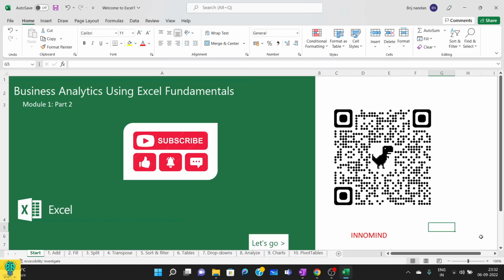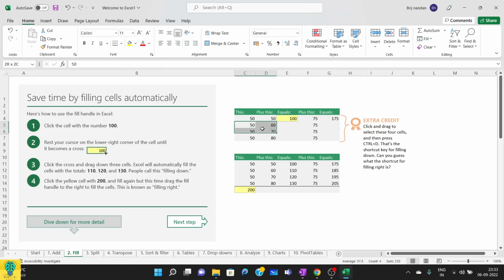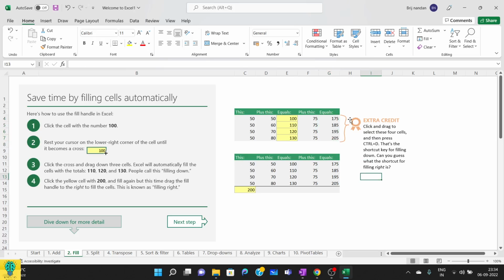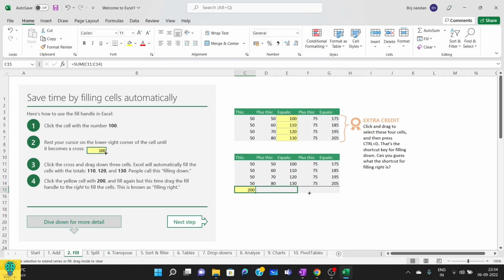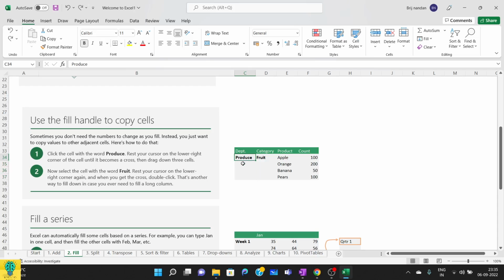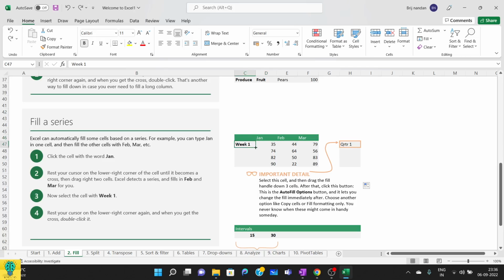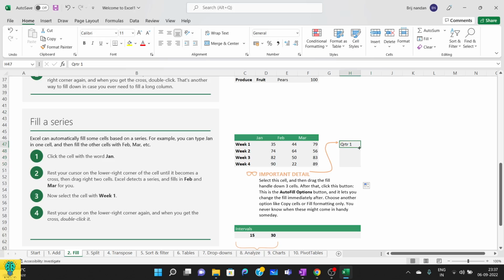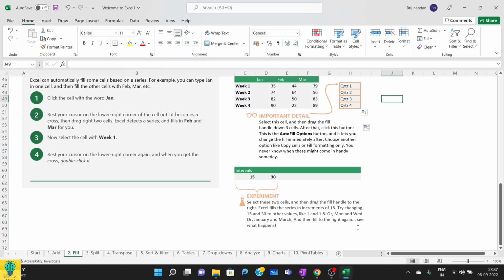FILL Function || Video 2 Part 2 module 1 || Business Analytics Using EXCEL || Innomind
In this video, we will learn about fill functions. We will learn how to autofill the cells
Business Analytics Using Excel Fundamentals is a course where you will learn all the aspects of Microsoft Excel.
Learn Excel from basics to advanced.
The course will be divided into 2 modules. Module 1 will have the basics divided into Parts 1 and 2. Module 2 will have Data analytics using Excel.
 Module 1 is free and Module 2 which is Data analytics using Excel is paid. You will get a certificate upon completion of both modules.
All videos and files used during this course can be downloaded from the app Innomind.
All files are available at 0 rs. The link to the app is mentioned below. Upon completing both modules, you will receive the certificate at the end of the course.

Innomind is an unconventional education platform, where learning is a passion but education is free from any boundary or curriculum. Learn anything to everything.